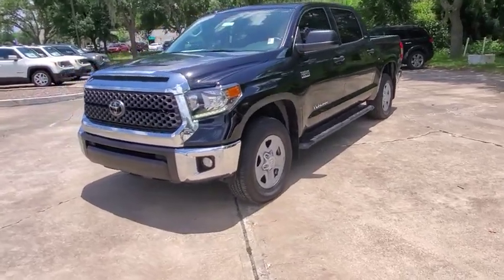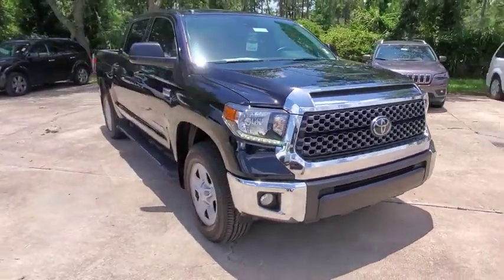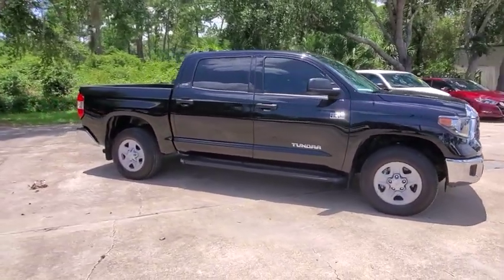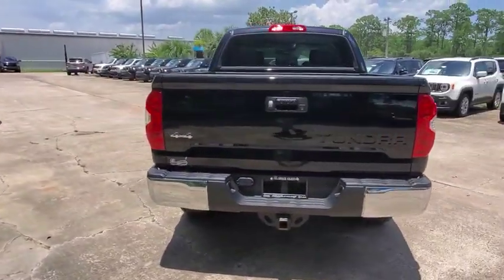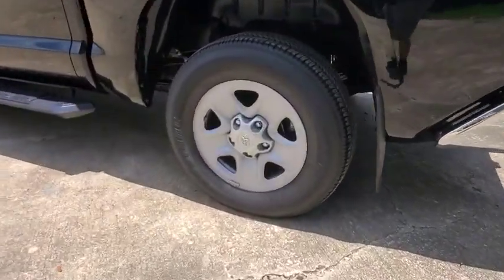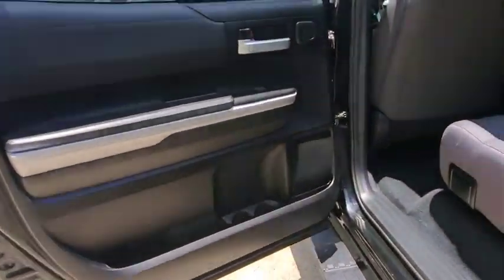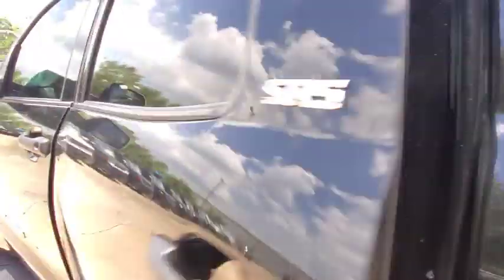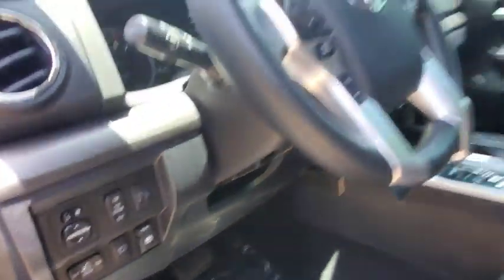2018 Toyota Tundra 4WD Cocoa Beach, Palm Bay, Kissimmee, Deltona, Titusville, FL PD1046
Midnight Black Metallic Used 2018 Toyota Tundra 4WD available in Titusville, Florida at Parks CDR Space Coast. Servicing the Cocoa Beach, Palm Bay, Kissimmee, Deltona, FL area.
2018 Toyota Tundra 4WD SR5 - Stock#: PD1046 - VIN#: 5TFDW5F19JX751510

5600 U.S. 1

2018 Toyota Tundra SR5 CrewMax Bluetooth, One owner clean Carfax, 4WD, Back up camera, 4WD, Black w/Fabric Seat Trim, 4.30 Axle Ratio, Brake assist, Distance pacing cruise control: All-Speed Dynamic Radar Cruise Control, Electronic Stability Control, Radio: Entune Audio Display AM/FM/HD w/CD Player, Remote keyless entry, SIRIUSXM Satellite Radio, Speed control, Traction control, TRD Shift Knob. SR5CrewMax Come visit the ALL NEW PARKS CDJR SPACECOAST. Delivering the Experience you Deserve!Recent Arrival!